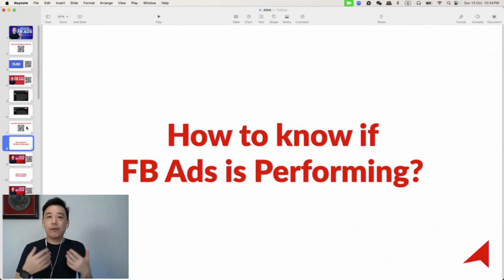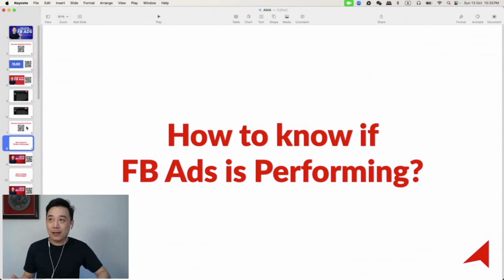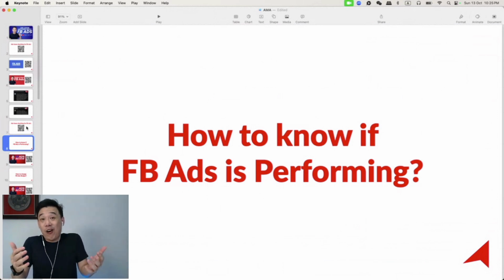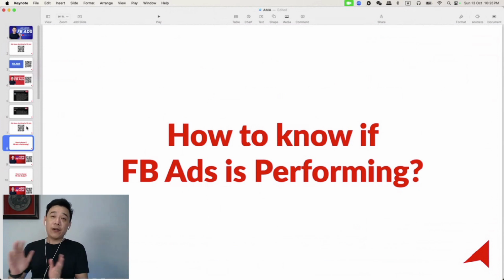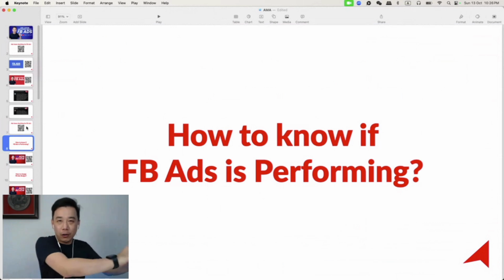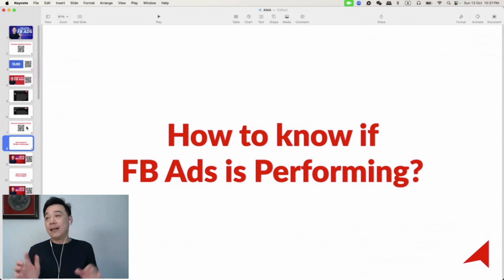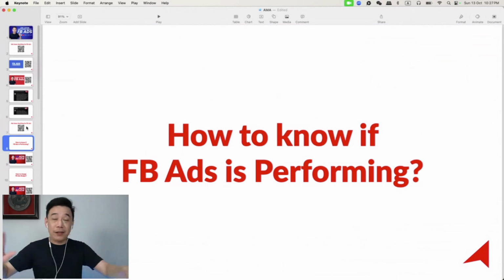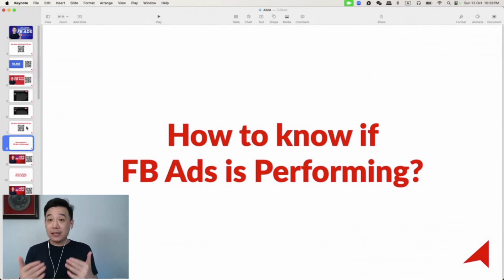How to Actually Evaluate Facebook Ads Performance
How to confirm if your Facebook ads campaign is performing well? Here's how.